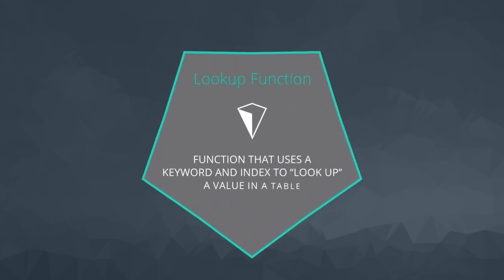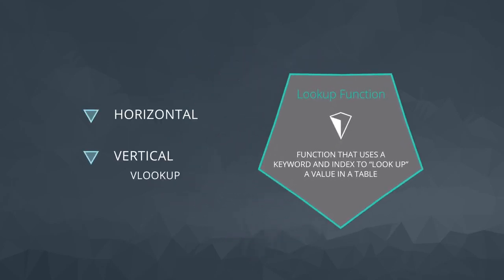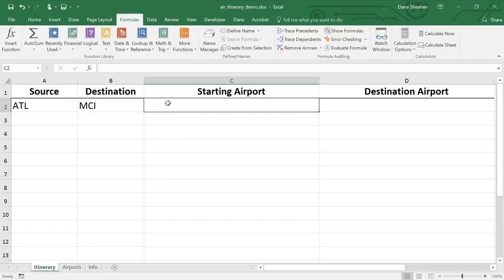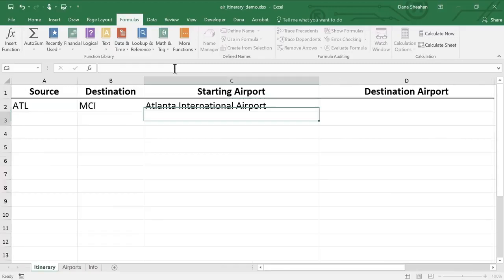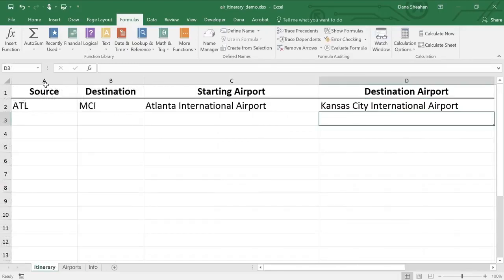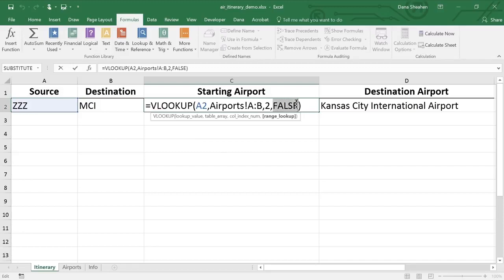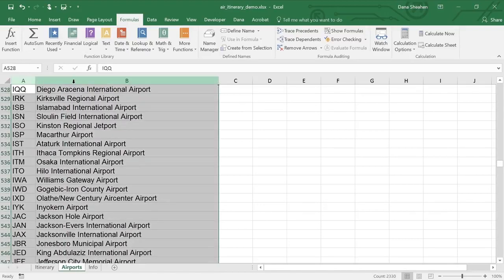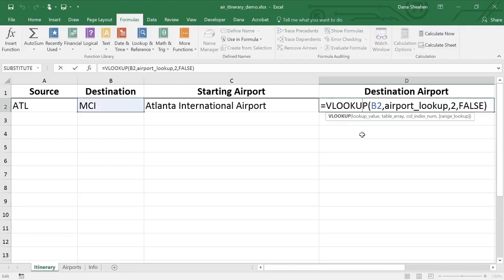Lookup Functions AA6dZign8rc [Business Analytics Nanodegree]